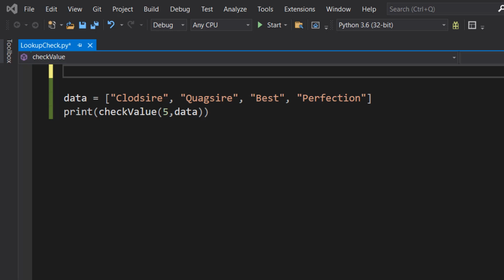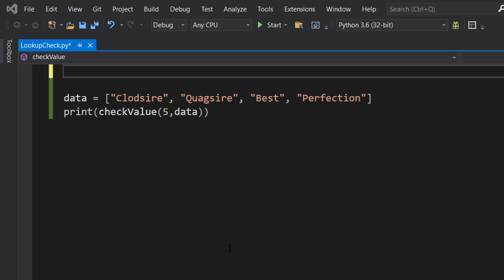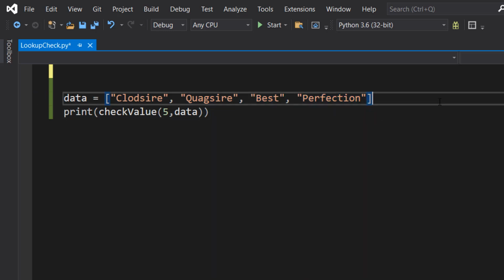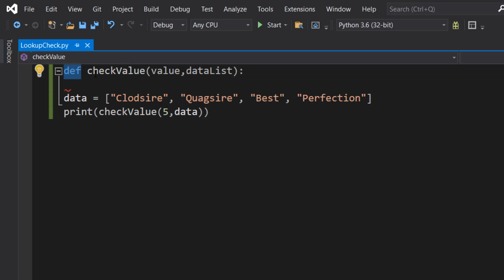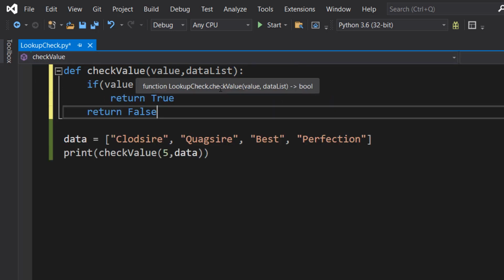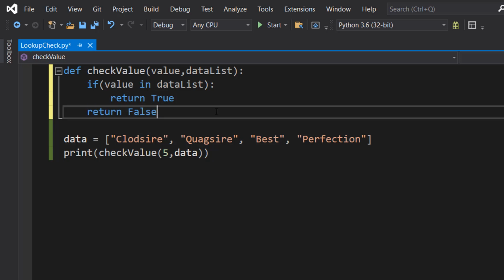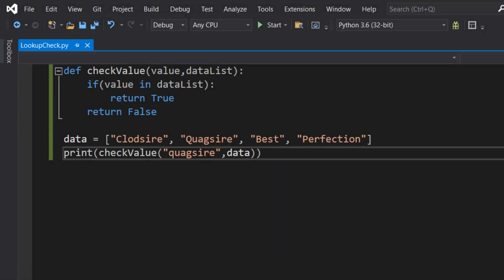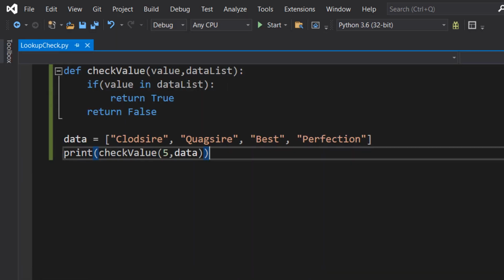Check if a Value Exists in a List Using Python (Simple Lookup Check Validation)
Greetings, today we are going to look at how to do a lookup check in Python. A lookup check is a code check validation tequnique. We will be checking if a certain value is in an array/list.

This can be useful for situations where there are certain inputs you want from the user, such as a City or a day of the week. There are a finite amount of valid inputs for these values.

We can check if a value/element is in a list by using the 'in' keyword. This saves us from having to loop through each element of the list and checking for a match.

This checking if a value exists using Python tutorial will also work for other data types. If your array/list has duplicate values, the match will be found on the 1st instance of the duplicate value.

You can use this tutorial on how to check if a value exits in a list with this other Python tutorial on how to get user input using Python tutorial